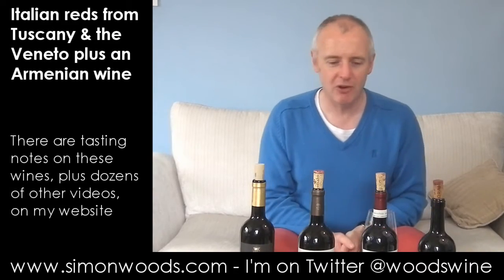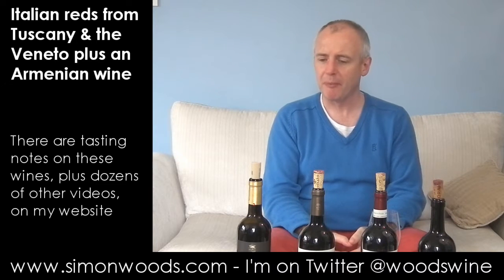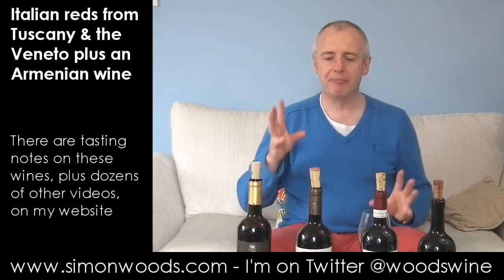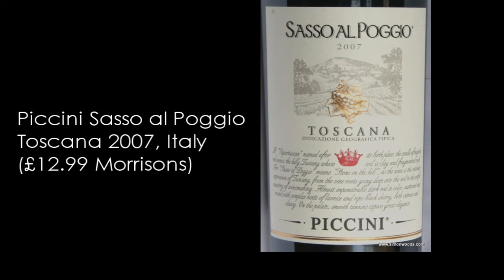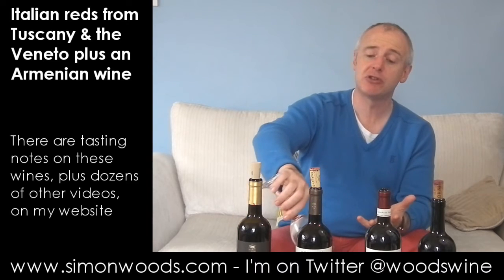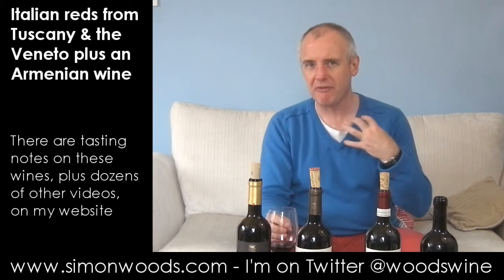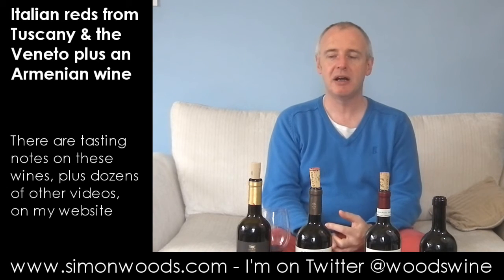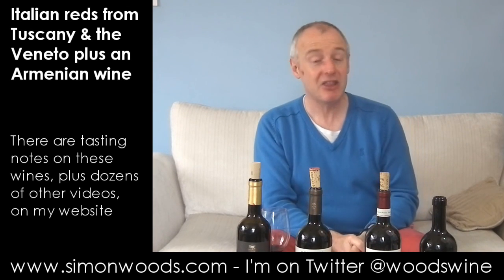Wine with Simon Woods: Italian reds plus a rare wine from Armenia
A trio of Italian reds, two from Tuscany, one a Valpolicella, plus a red from Armenia with an Italian accent. And Simon Woods' favourite is...